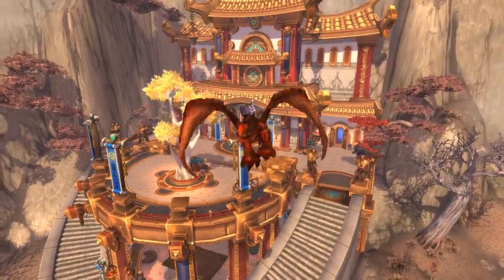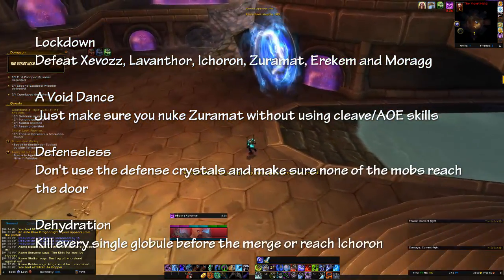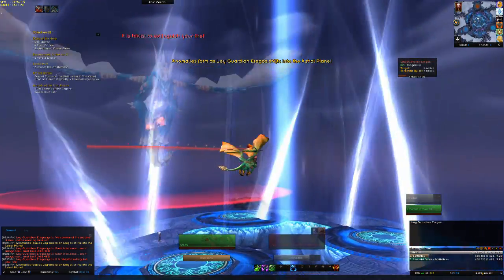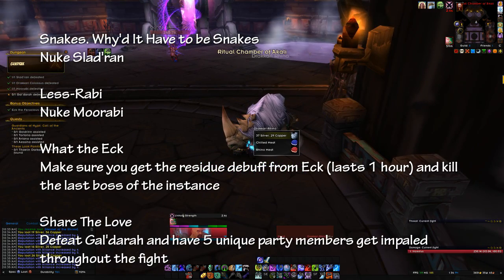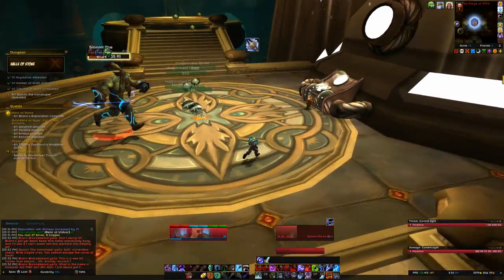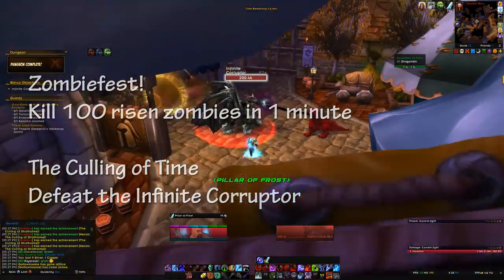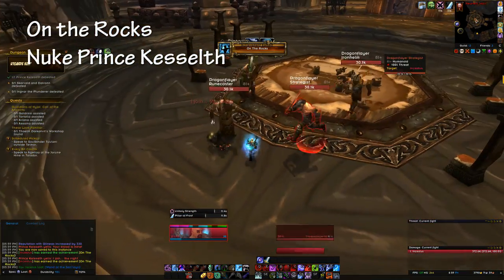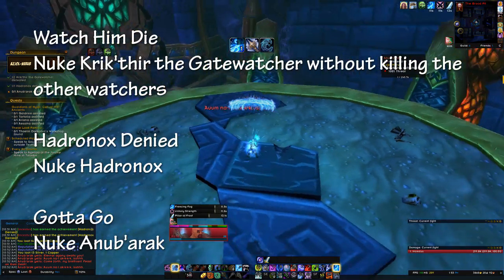WoW: Glory of the Hero | Getting the Red Proto Drake Mount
Patch 6.1

Hey guys! Here's a guide on how you can get the red proto drake that was released in the Wrath expansion. Enjoy!

Intro and Map - 00:00
Violet Hold - 1:59
Oculus - 4:07
Drak'Tharon Keep - 5:59
Gundrak - 7:33
Halls of Stone - 10:03
Halls of Lightning - 11:29
Stratholme - 12:21
Utgarde Pinnacle - 13:51
Utgarde Keep - 15:58
Nexus - 16:26
Ahn'kahet - 17:15
Azjol-Nerub - 18:07